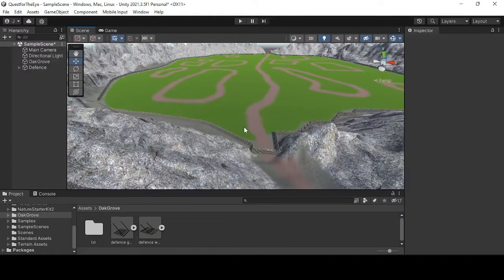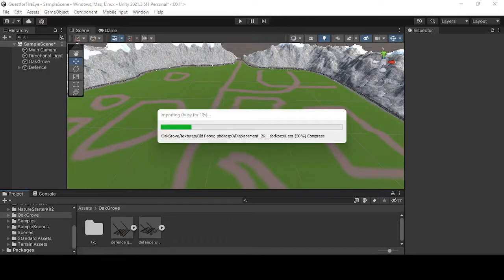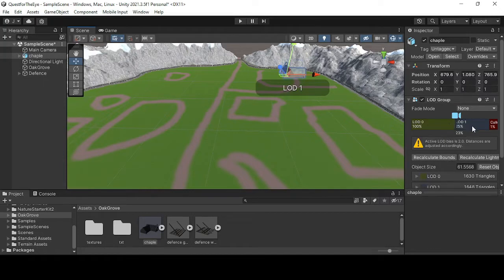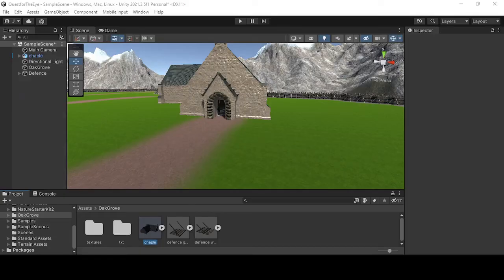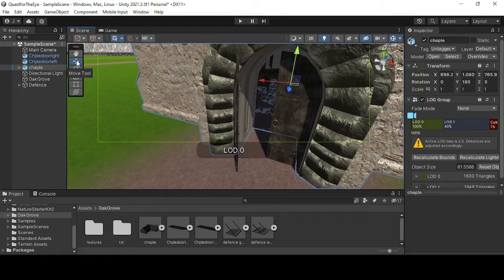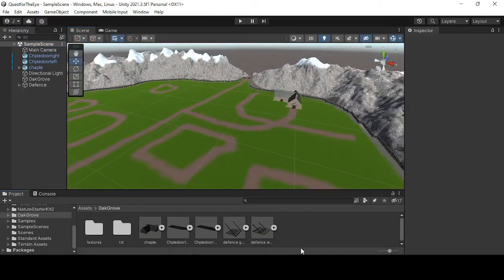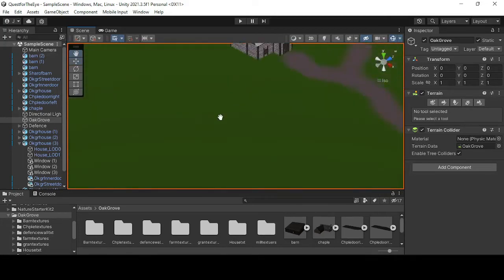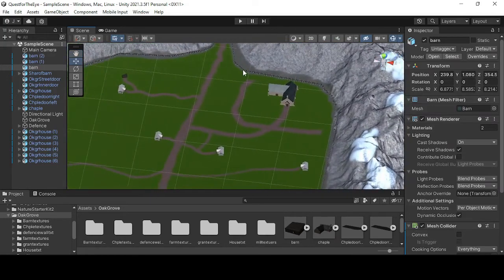Building OakGrove - adding in some buildings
Adding in some of the buildings to place out how the village will look once its done.